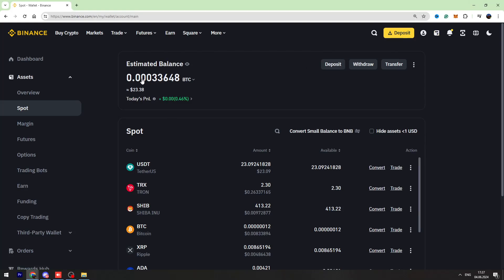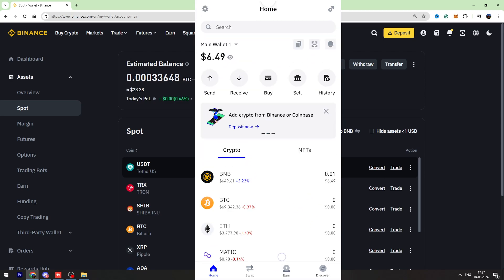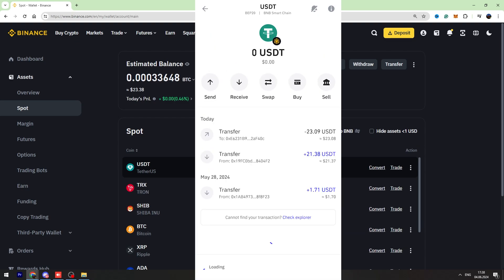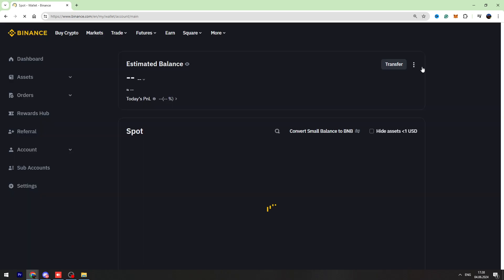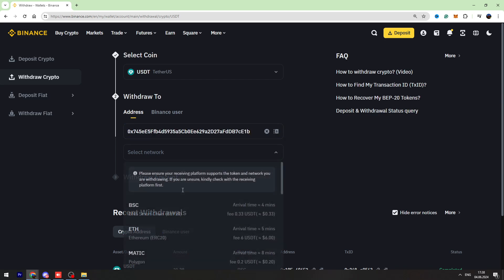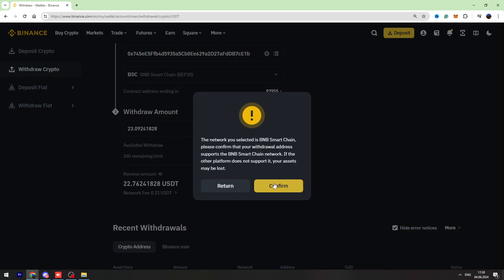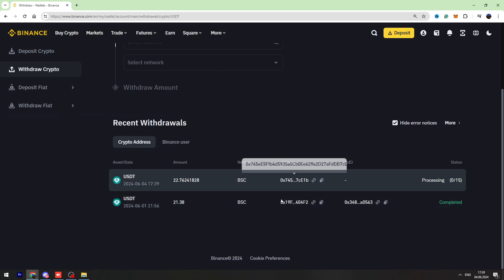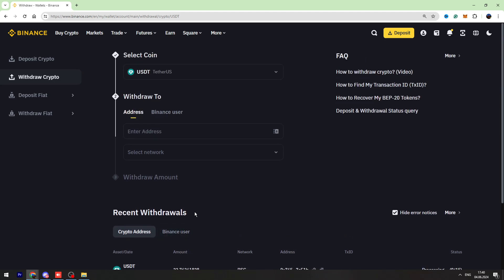How To Transfer USDT From Binance To Trust Wallet (Quick & Easy Guide 2024)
Learn how to transfer USDT from Binance to Trust Wallet in this quick and easy guide for 2024. Follow step-by-step instructions to ensure a smooth and secure transaction. Perfect for beginners and experienced users alike!